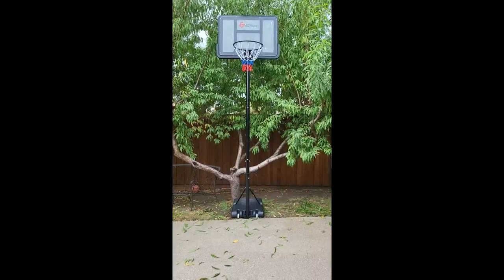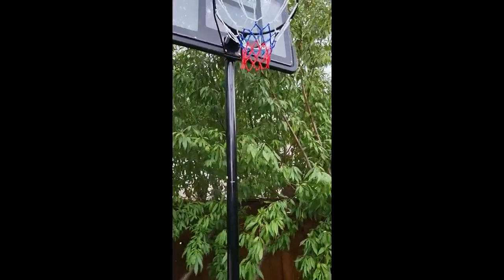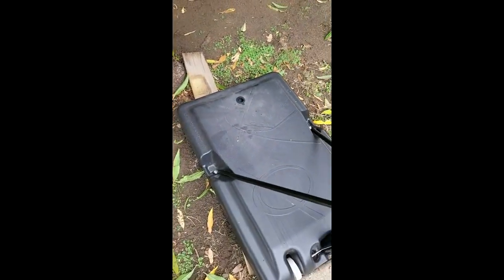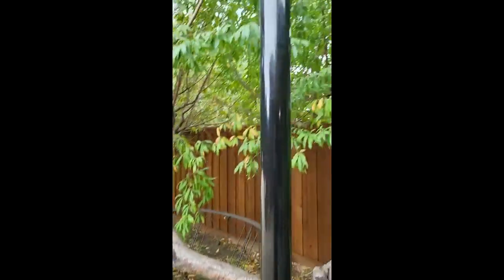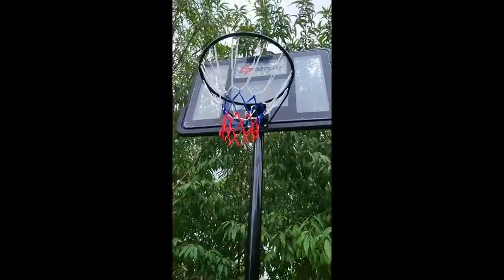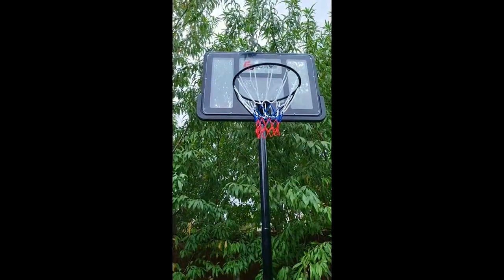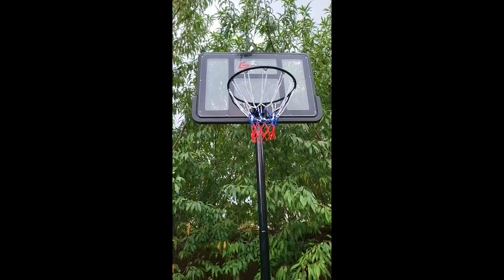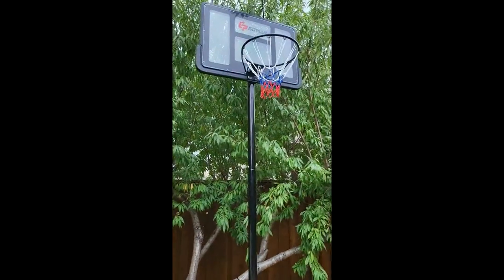GYMAX Basketball Hoop Outdoor, Portable Basketball Hoop Review, Good quality, heavy duty pipe and so